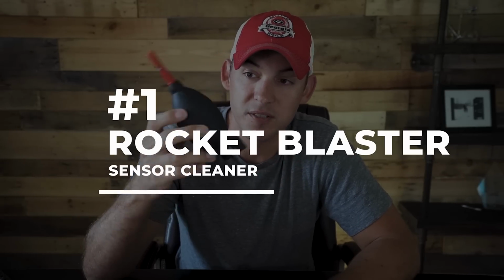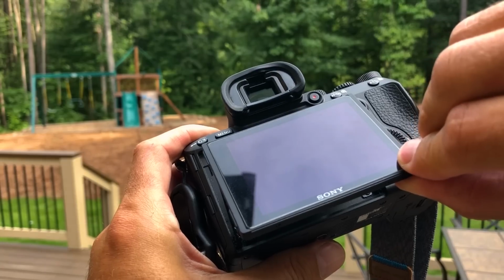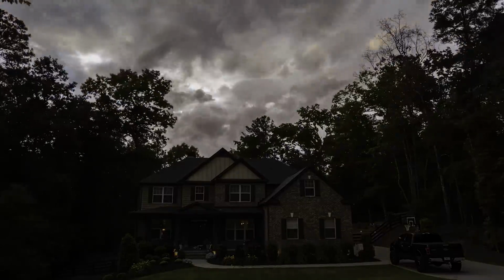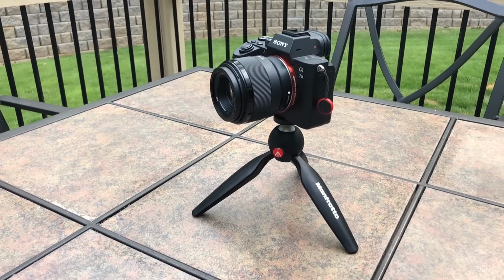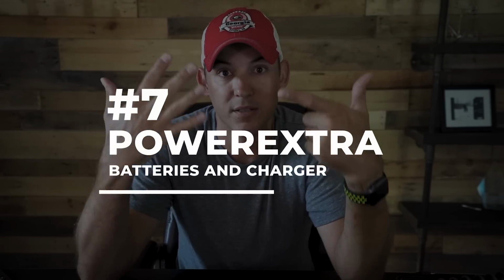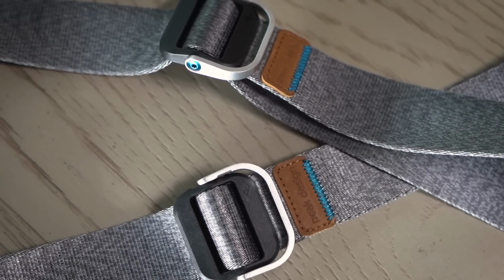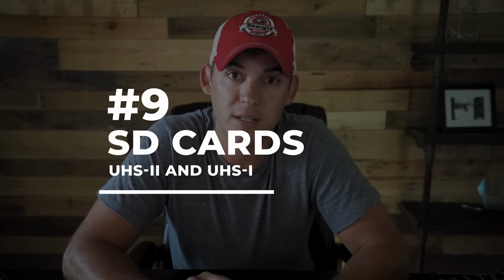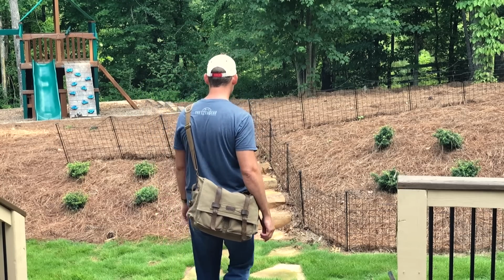TOP 10 SONY A7 III ACCESSORIES under $100 | Mirrorless Camera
Giottos AA1900 Rocket Air Blaster
Powerextra 2 Pack Batteries
Screen Protector
Hoya 72mm Circular Polarizing Filter
Peak Design Slide Lite Camera Strap
Kattee Camera Bag
Gobi GorillaPod 3k
Manfrotto MTPIXI-B PIXI Mini Tripod
Sony UHS-II SD Card
SanDisk USH-I SD Card
USB Type C SC Card Reader
Neewer Intervalometer

LED Lights

The top 10 Sony A7iii mirrorless camera accessories under 100 dollars.

Shot with

Sony 50mm f1.8
Sony 16-35mm